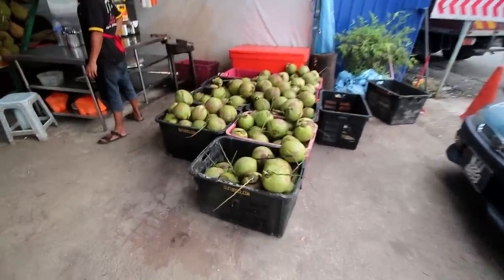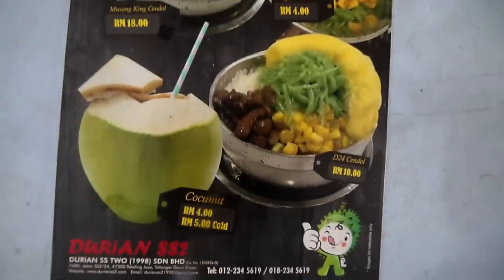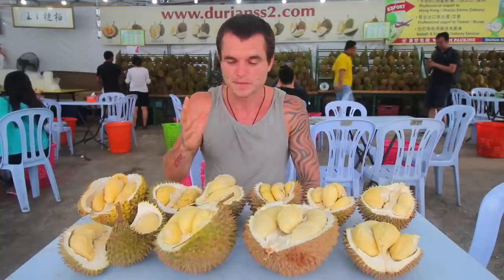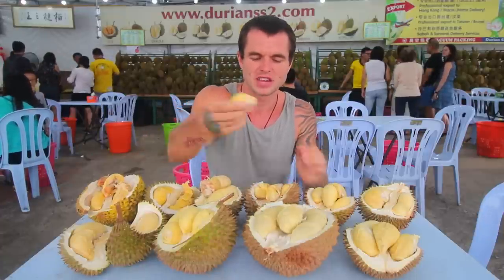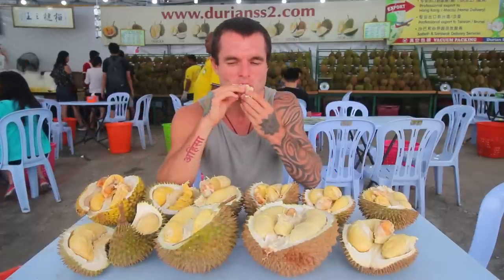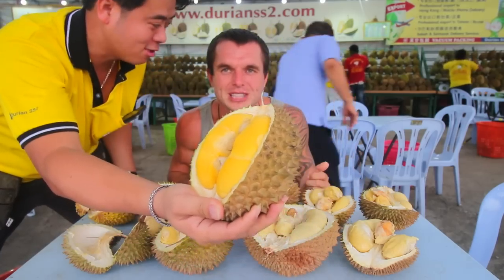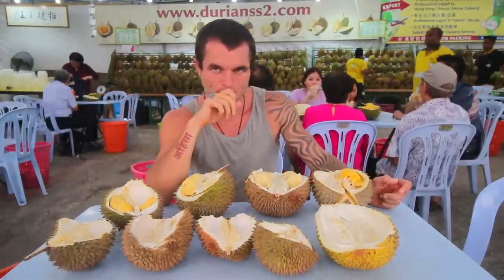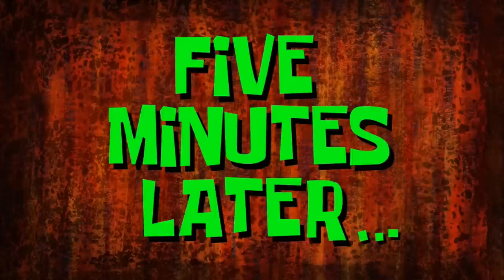Durian Fruit SS2 Buffet Review - Kuala Lumpur, Malaysia!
I have a very special food review video for you all and that is of the famous Durian Fruit SS2 Buffet In Kuala Lumpur, Malaysia where i got to try out so many of the most amazing fresh ripe high quality durians in Kuala Lumpur!

In this video “Durian Fruit SS2 Buffet Review - Kuala Lumpur, Malaysia!” i give you a full tour of the location and all of the durians they have for sale including the most highly prized durian variety known as musang king!

I also share with you my own personal review of Durian Fruit SS2 buffet and of every single durian that i tried which was every single variety that had on sale currently in December 27th 2018 when i made this video!

The durian varieties i had where as follows Musang King or Raja Kunyit (D197), D24 (Sultan), D8, XO, Jatong, D88 (Bangkok 8), D15 (Chap Goh Hor), D78, Hor Lor (D163), Durian Sungai Sut (D171), D5, and Jiu Ji!

All of the durians where mind blowing out of this world with their soft creamy fatty textures and tastes that i throughly enjoyed mmm so good!

NOTE: When you subscribe to my channel, you don't automatically receive an email notification when I upload a new video. and manually check the box that says 'send me updates' next to my name.

ONE MEAL A DAY WHAT I EAT IN A DAY VIDEOS PLAYLIST (PLANT BASED VEGAN DIET):

THE SHOES I WEAR:
Vibram V Running Shoe (Bikla Evo)
Vibram Men's KSO EVO Five Finger Shoes

My Filming Equipment:
Canon EOS 70D Digital SLR Camera (Body Only)
Canon EF-S 10-18mm f/4.5-5.6 IS STM Lens
GoPro HERO6 Black

My Microphones:
Shure VP83 LensHopper Mounted Microphone

My Microphone Wind Muffs:
Shure A83-FUR Windjammer For VP83 Microphone

My Camera SD Card:
SanDisk Extreme Pro 64GB SDXC UHS-I Memory Card

My Tripods:
Innorel RT40 Carbon Fiber Light Weight Tripod
JOBY GorillaPod Focus with Ballhead X Bundle

My Spare Batteries:
Bonacell 2 Pack 2600mAh Spare Batteries For Canon 70D

My Laptop:
Apple MacBook Pro 13.3-Inch Laptop 2015 Model

My Laptop Case:
Macbook Pro 13 Inch Heavy Duty Case

My External High Speed Hard Drive:
Samsung T5 Portable SSD 1TB External